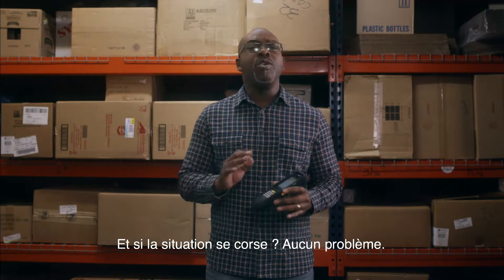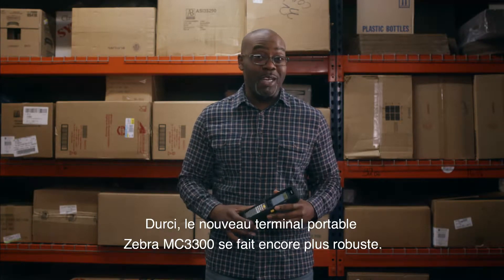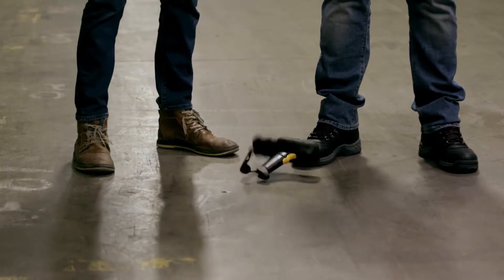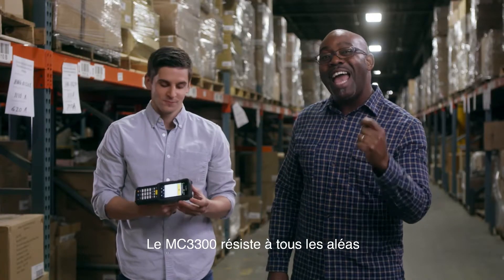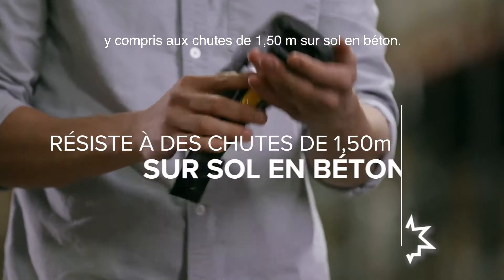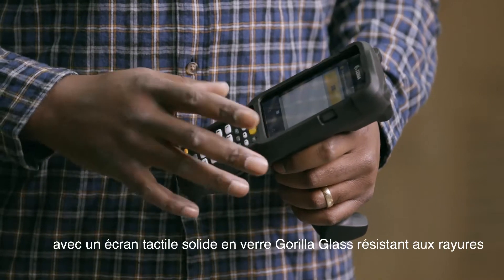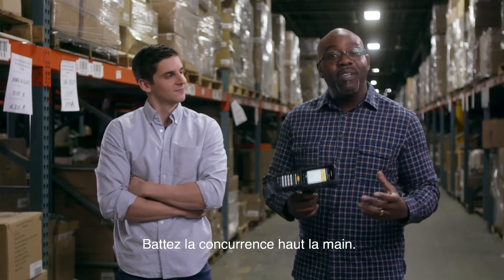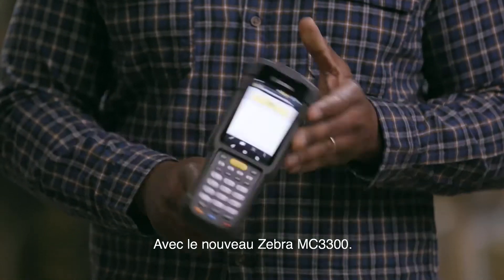Zebra MC3300: Manipuler tout ce que quelqu'un y jette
Le nouveau terminal portable Zebra MC3300 est indéniablement robuste. Il résiste aux chutes d'une hauteur de 1,50 m et à 1 000 chocs d'une hauteur d'un mètre. Assorti d'un indice d'étanchéité IP54 contre la poussière et les éclaboussures, il est doté d'un écran tactile en verre Gorilla Glass résistant aux éraflures. Et ses lignes épurées et sophistiquées s'inscrivent parfaitement dans le cadre des boutiques les plus élégantes. Obtenez le terminal portable gagnant sur tous les tableaux.